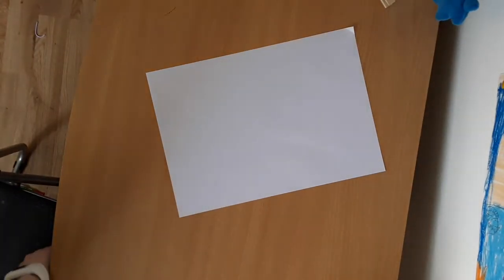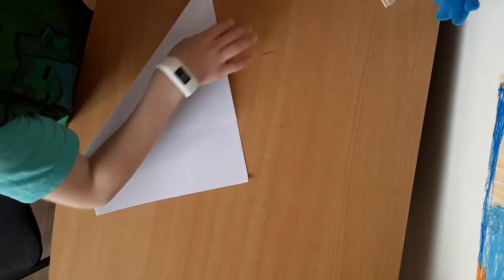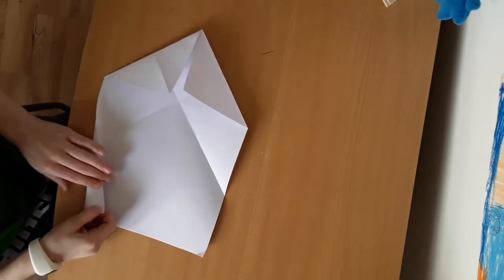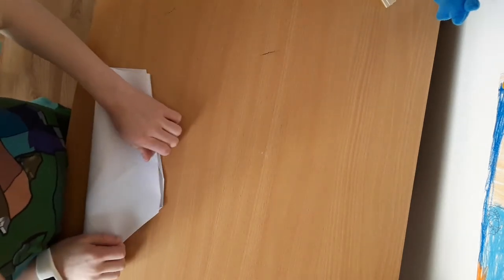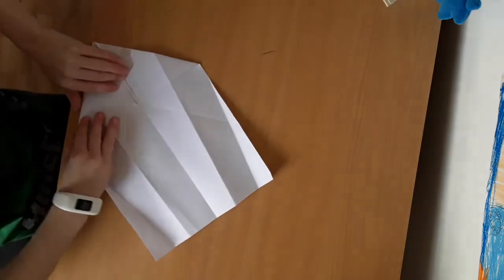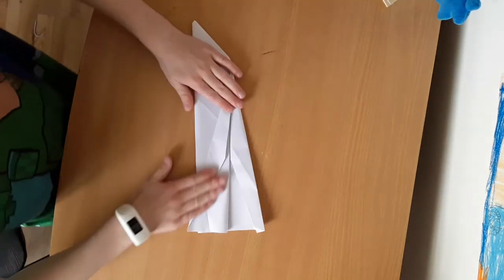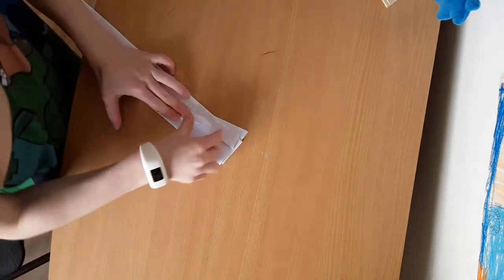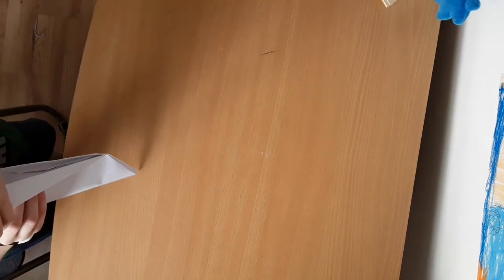In this video I will show you how to make a paper airplane